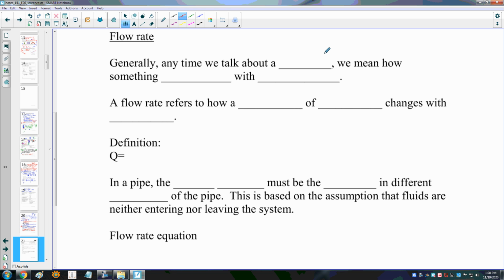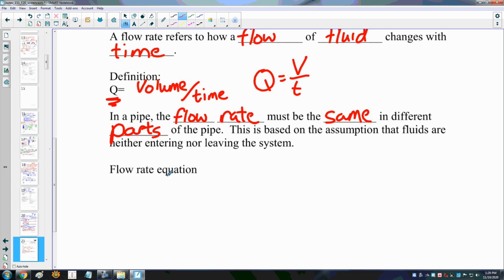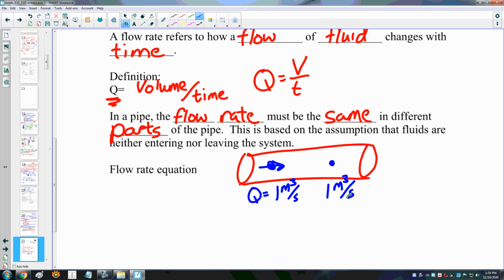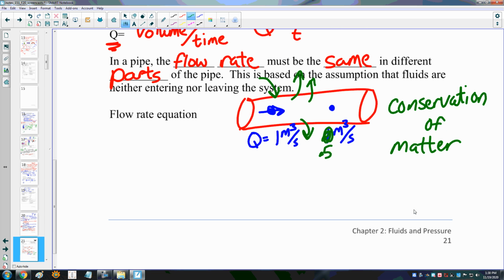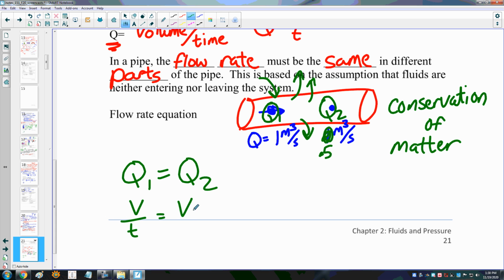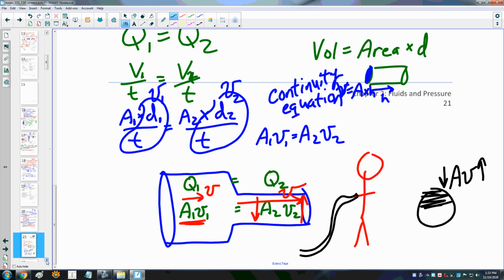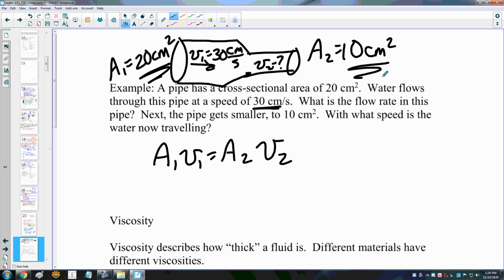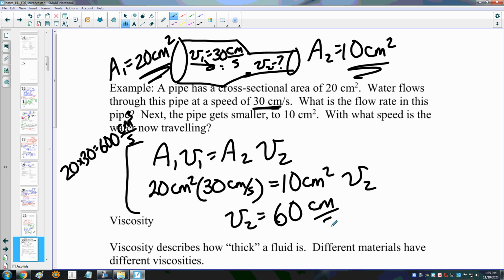chapter 02, 08, flow rate